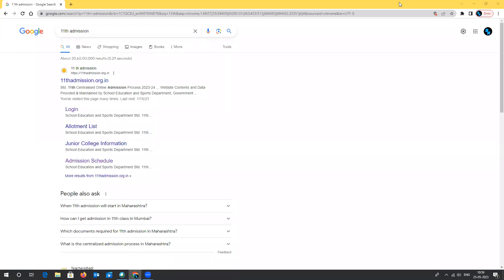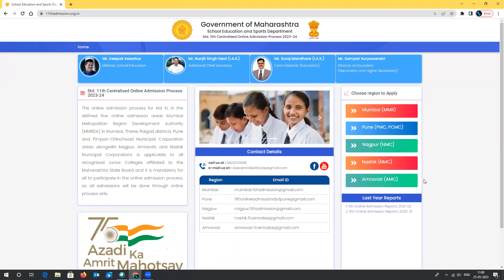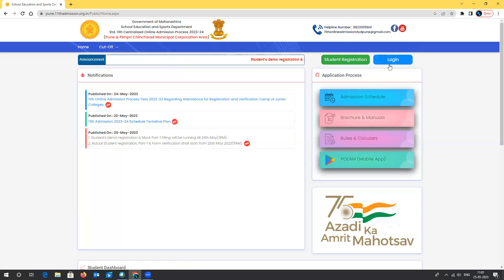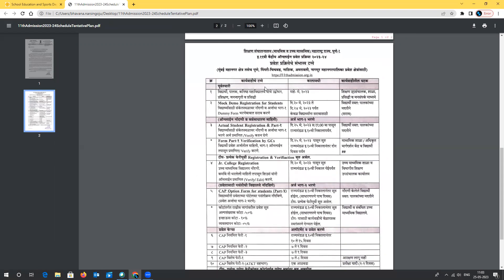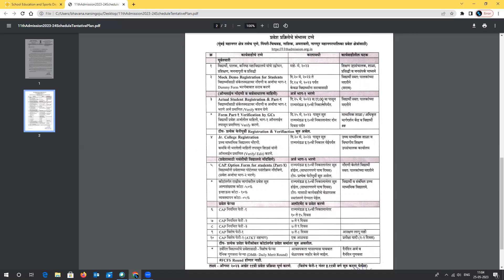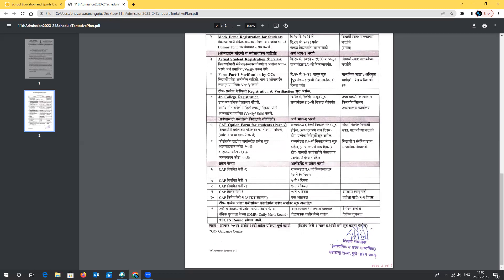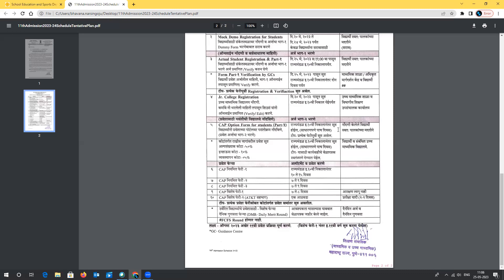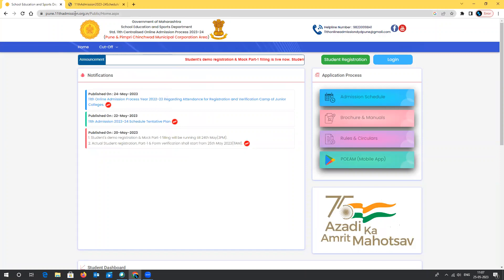Centralised Admission Process 23-24| Schedule FYJC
Dear All,
This video is for the schedule of the Centralised Admission Process.
Please check the important link on the website to enroll/register for the Centralised Admission Process.